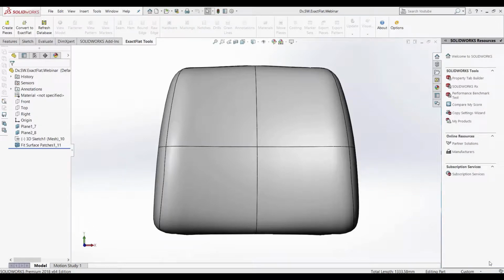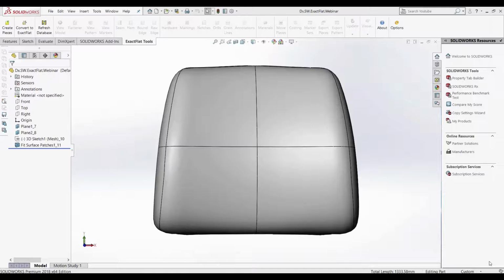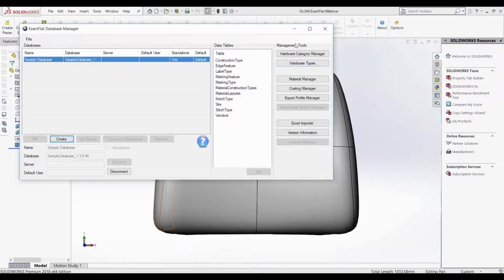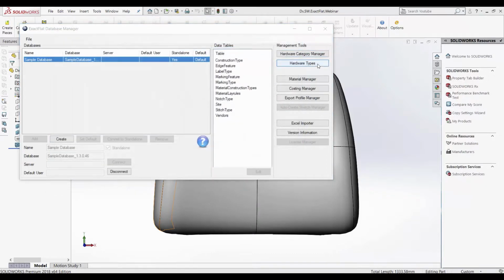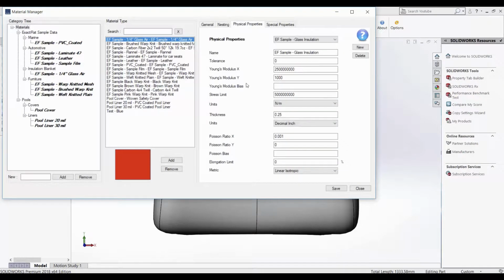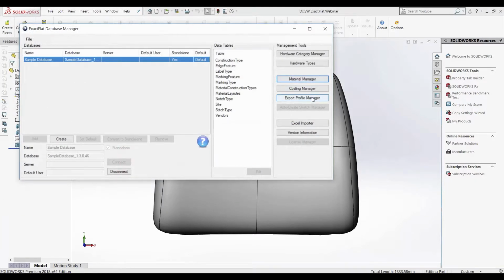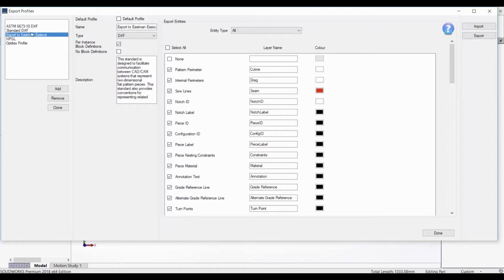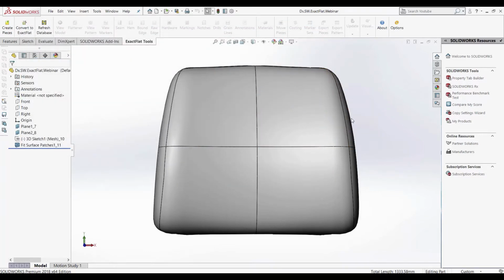ExactFlat for SolidWorks Database Overview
Overview of the ExactFlat Database.  Learn how the ExactFlat database helps improve productivity and speed up your pattern making workflow.